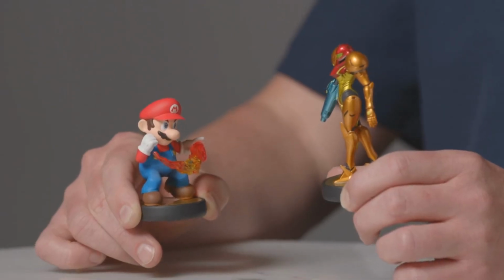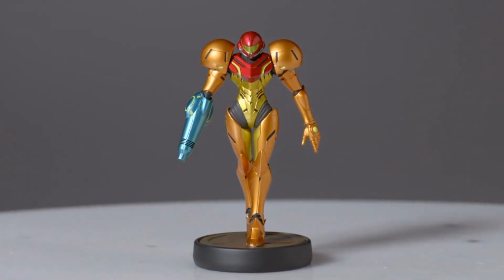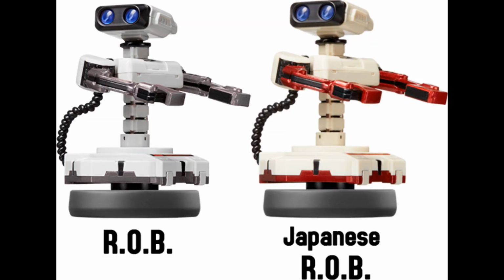Amiibo FAQ - Is It For Me? How Do I Start Collecting Them?